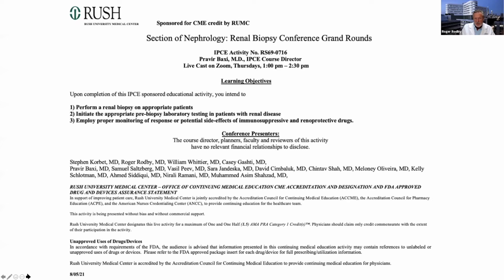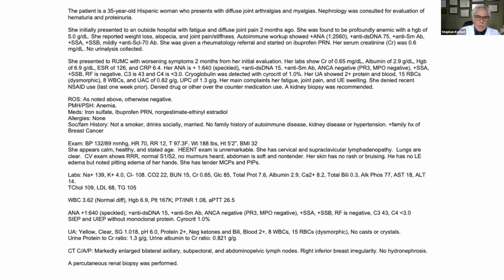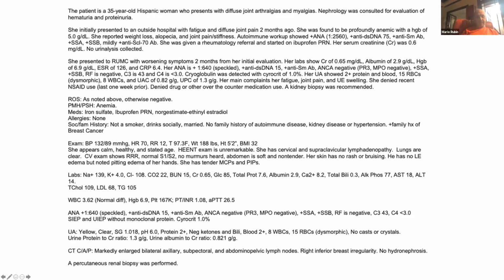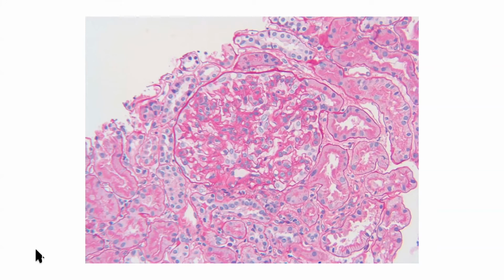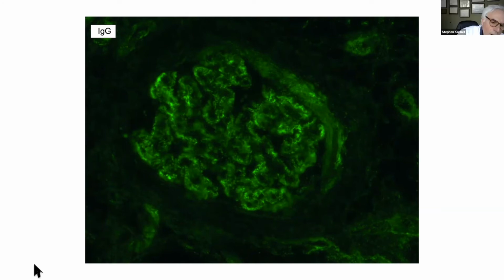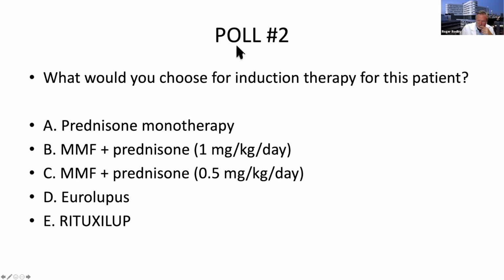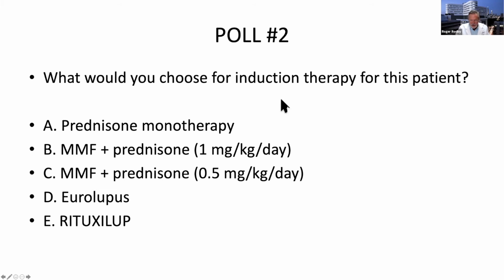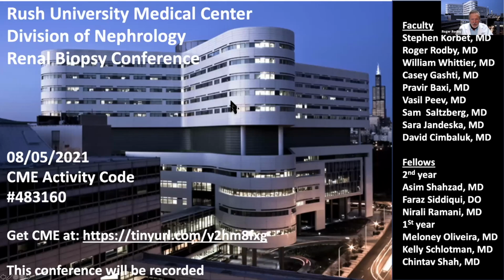RUMC-RBC August 5th, 2021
Case:  A young woman with joint pain and fatigue presents hematuria and proteinuria.

Can you guess the diagnosis?

To ensure patient privacy is preserved, all cases are de-identified. The information and treatment that was highlighted in this video applies only to the case described and is not intended to be used for medical advice for any other particular patient.